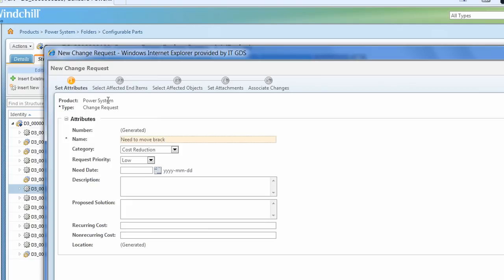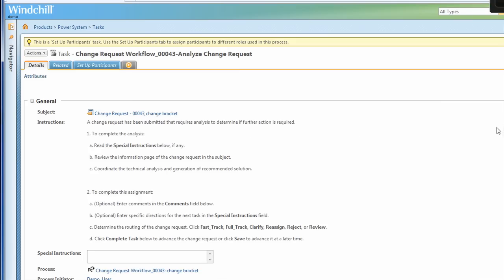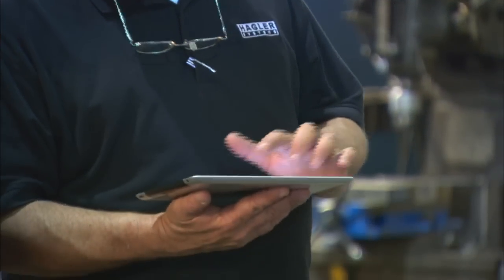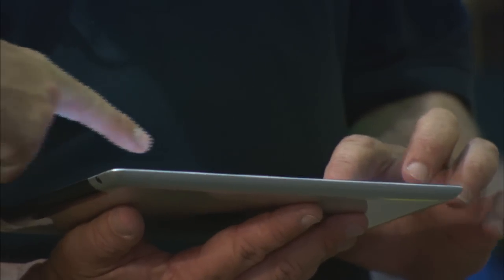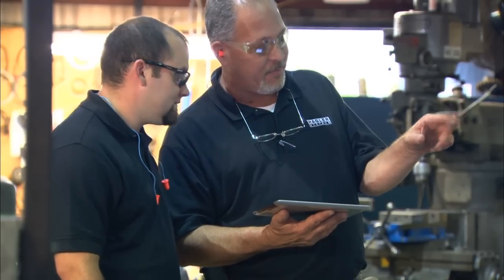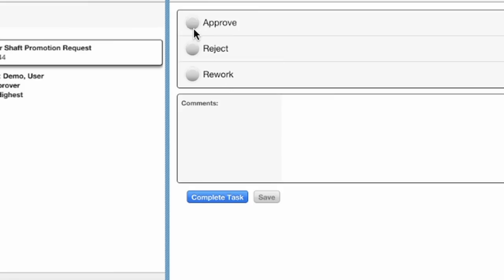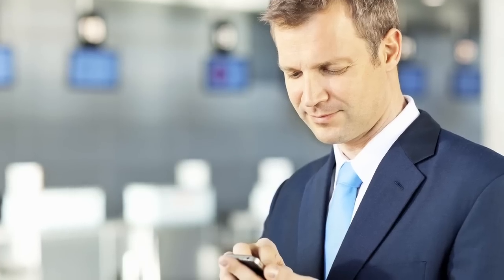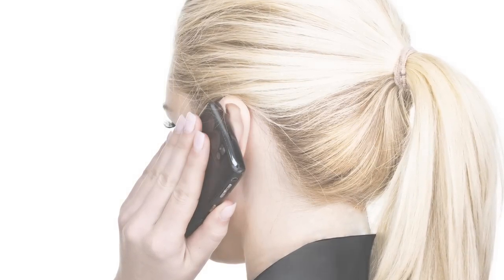Windchill Mobile - PTC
With real-time access to the latest product information, learn how Windchill Mobile makes it easy for everyone involved in the product lifecycle to share information and quickly make decisions.